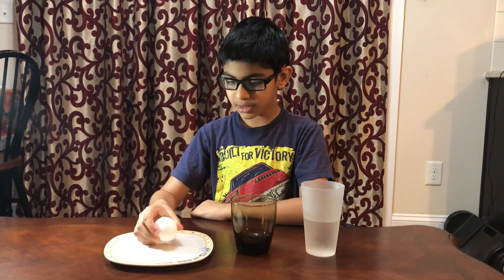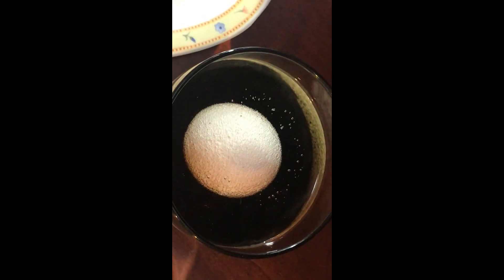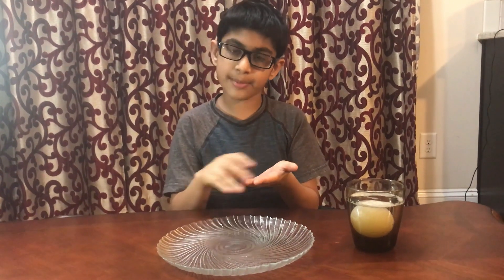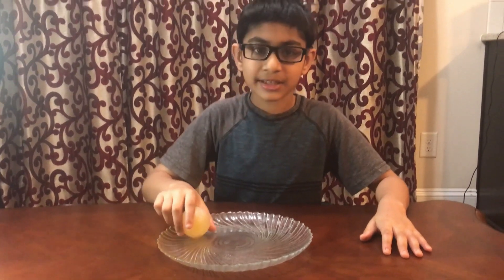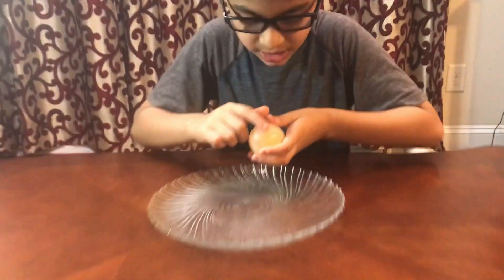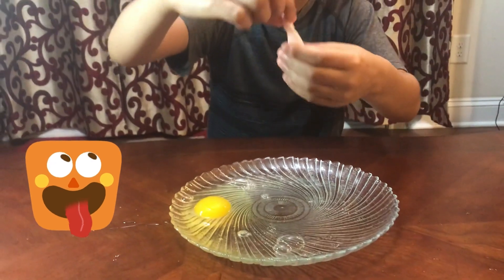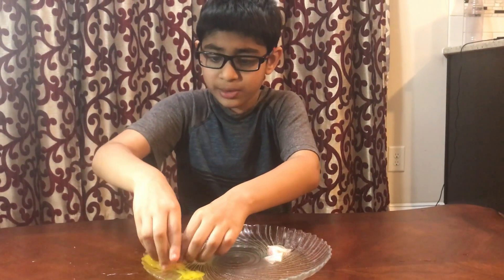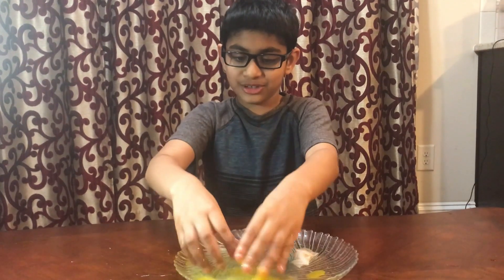MOVA Globes Stay Home Science Fair Video Submission-Bouncy Egg With Vinegar| Easy Experiment | Kids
Easy science experiment for kids to transform a raw egg into a bouncy egg that bounces like a ball using vinegar.